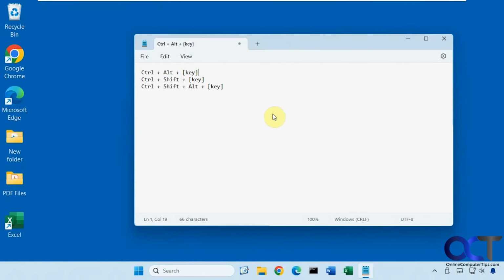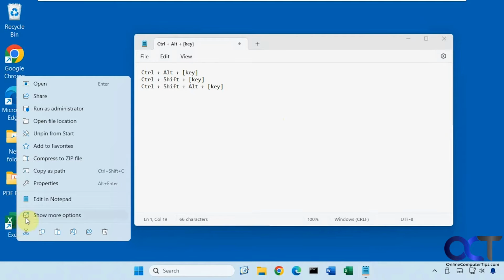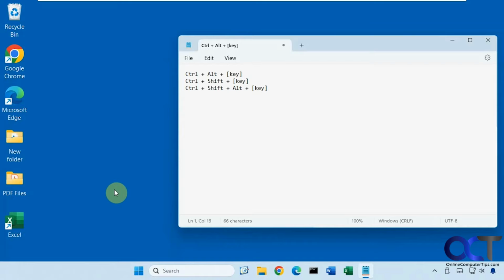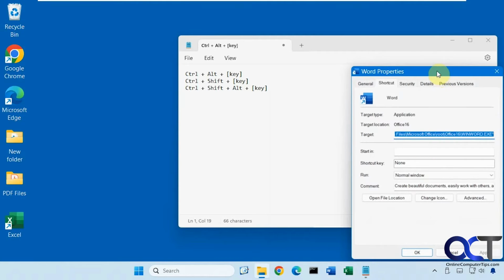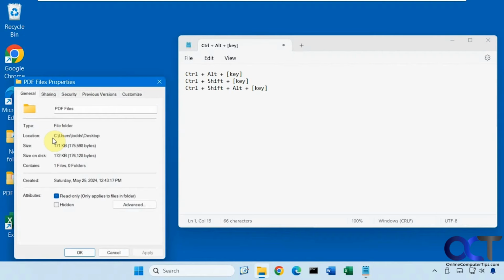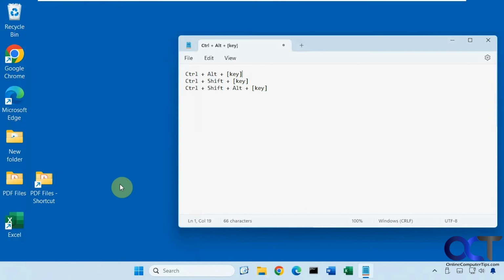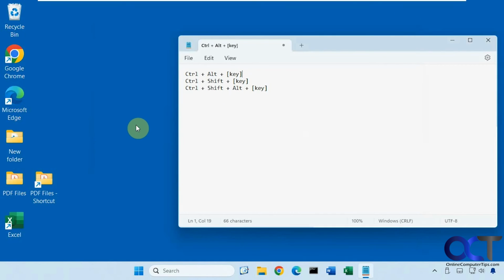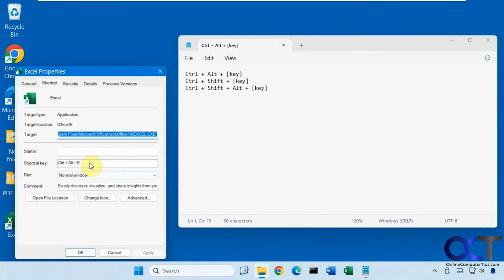How to Create Shortcut Keys to Open Programs, Files or Folders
Keyboard shortcuts are a great way to access your commonly used items so you do not need to take your hand off of your mouse. If you are a Windows user, you can easily create custom keyboard shortcuts to open programs, files and folders.

Here are the keyboard combinations you can use for your shortcuts.

Ctrl + Alt + [key]
Ctrl + Shift + [key]
Ctrl + Shift + Alt + [key]